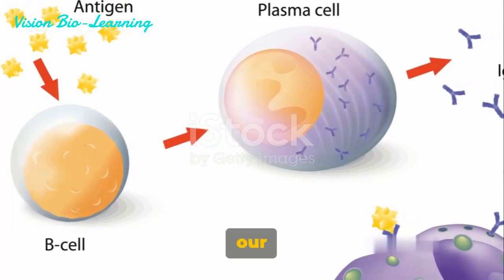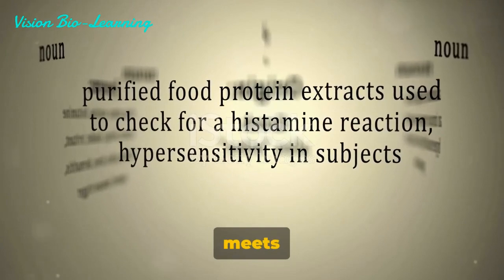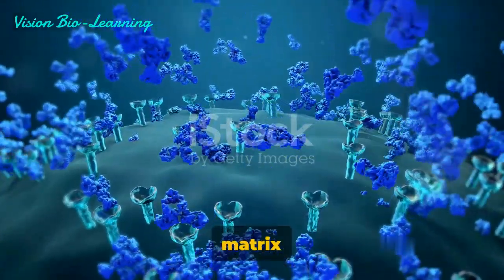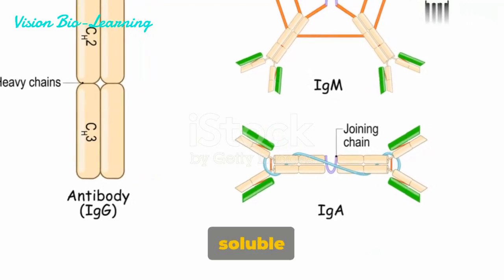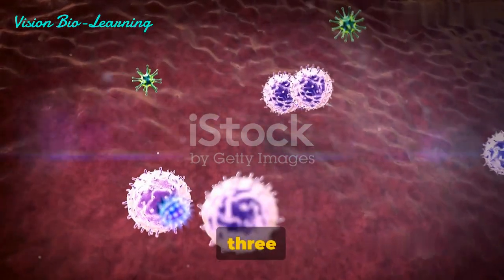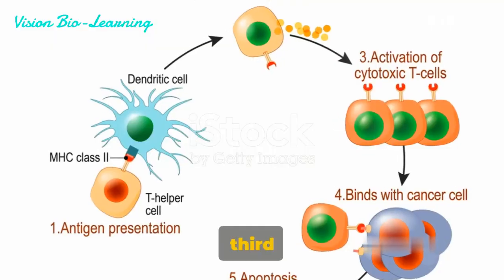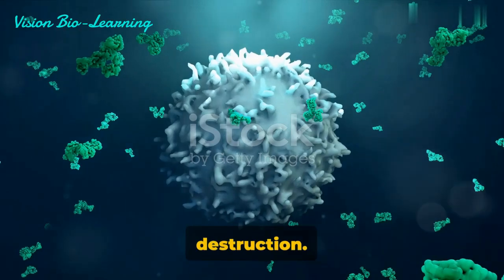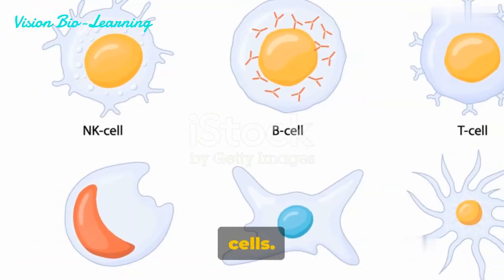Hypersensitivity Reaction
There are four types of hypersensitivity reaction mediated by immunological mechanisms that cause tissue damage. Types I-III are antibody-mediated and are distinguished by the different types of antigens recognized and the different classes of antibody involved.

Type I responses are mediated by IgE, which induces mast-cell activation, whereas types II and III are mediated by IgG, which can engage Fc-receptor and complement-mediated effector mechanisms to varying degrees, depending on the subclass of IgG and the nature of the antigen involved.
Type II responses are directed against cell-surface or matrix antigens.
Type III responses are directed against soluble antigens, and the tissue damage involved is caused by responses triggered by immune complexes.
Type IV hypersensitivity reactions are T cell-mediated and can be subdivided into three groups. In the first group, tissue damage is caused by the activation of macro-phages by TH1 cells, which results in an inflammatory response. In the second, damage is caused by the activation by TH2 cells of inflammatory responses in which eosinophils predominate; in the third, damage is caused directly by cytotoxic T cells (CTL).